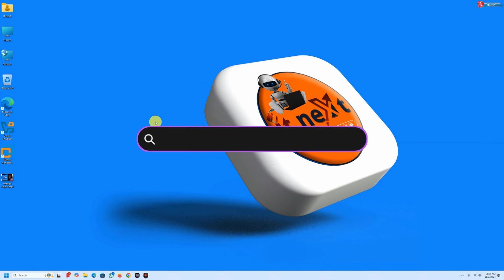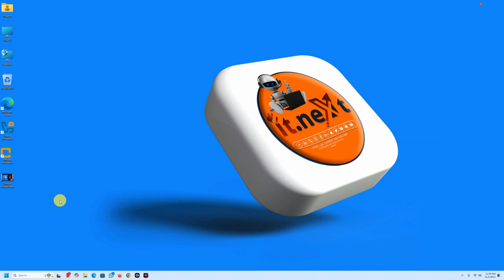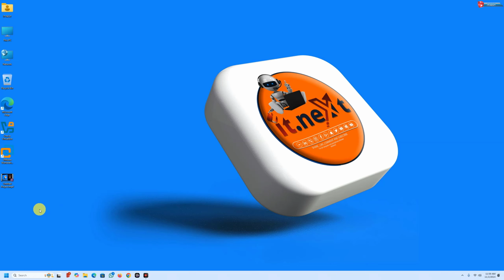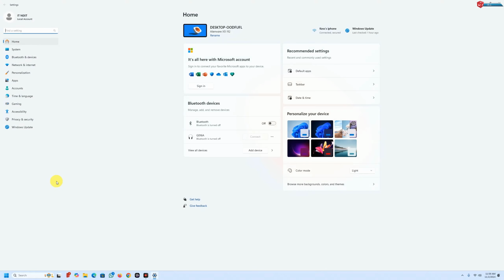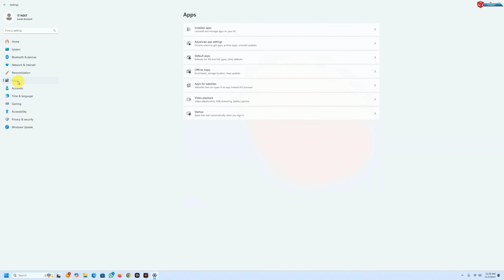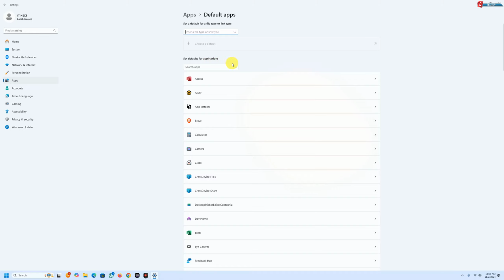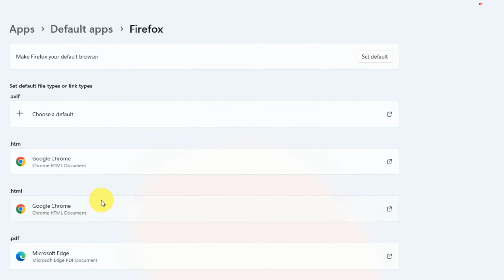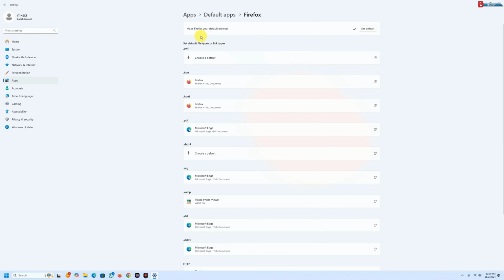How to Set Mozilla Firefox as Your Default Browser in Windows 11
🦊 In this quick tutorial, learn how to set Mozilla Firefox as your default browser in Windows 11! Whether you're looking for better privacy, speed, or a customizable browsing experience, Firefox has it all. Follow these simple steps to make Firefox your go-to browser today!